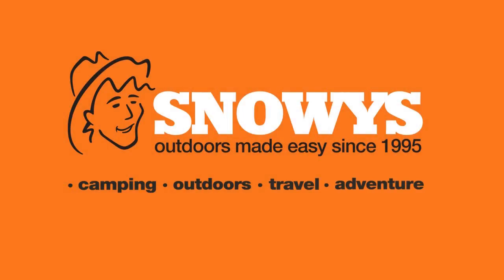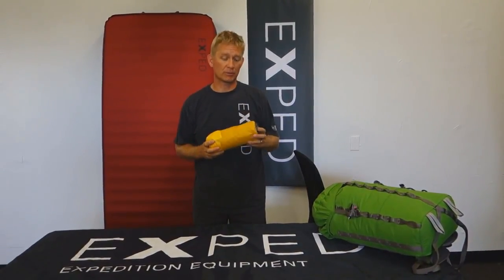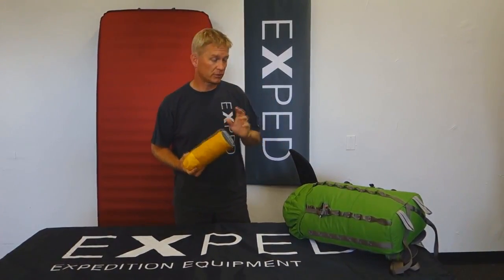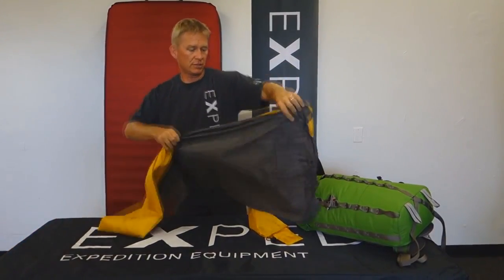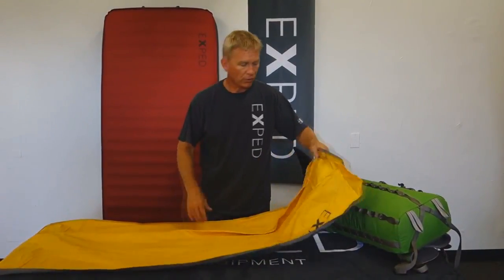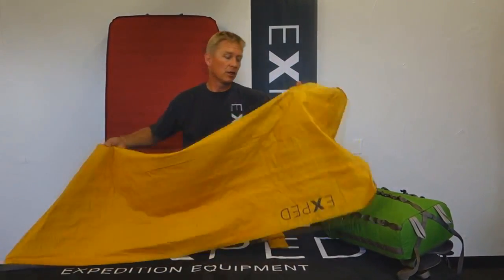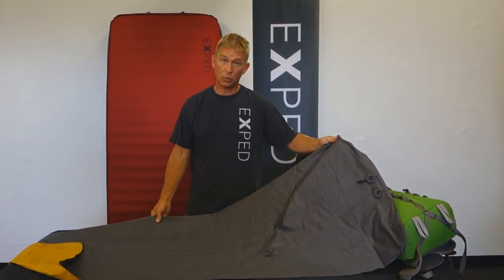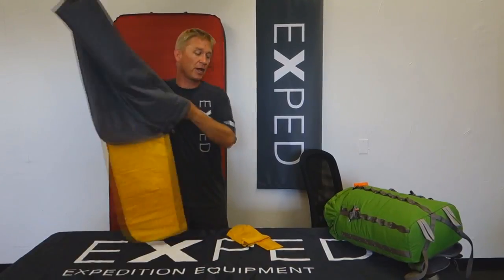Exped Mats - Care Instructions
Thanks to Ted at Exped, here are a few handy tips and tricks on how to care for your Exped Sleeping Mat. For the full range of Exped mats in Australia,